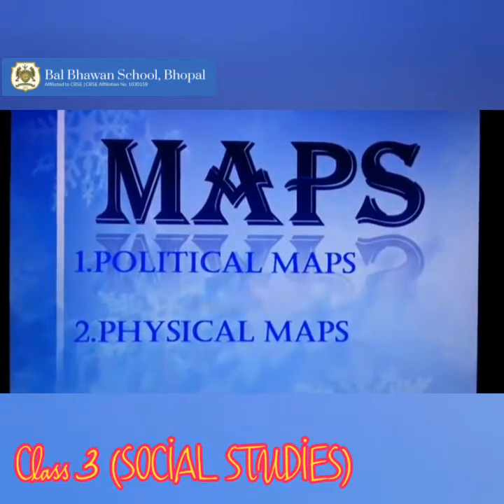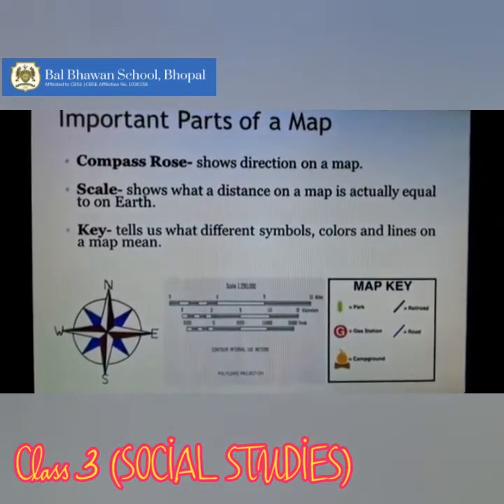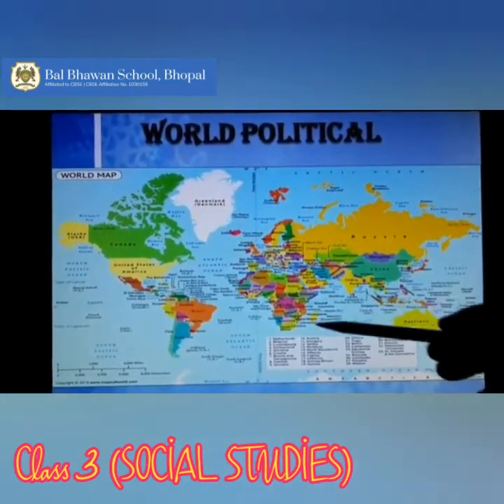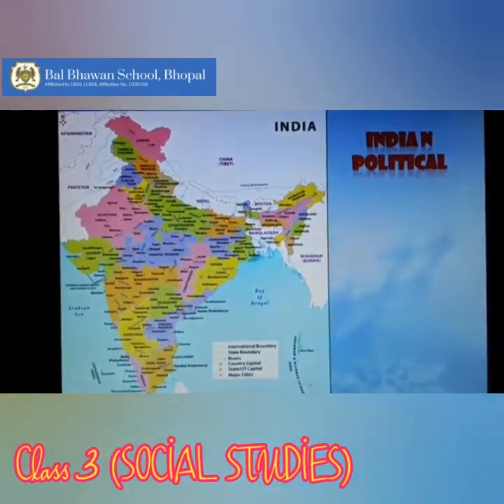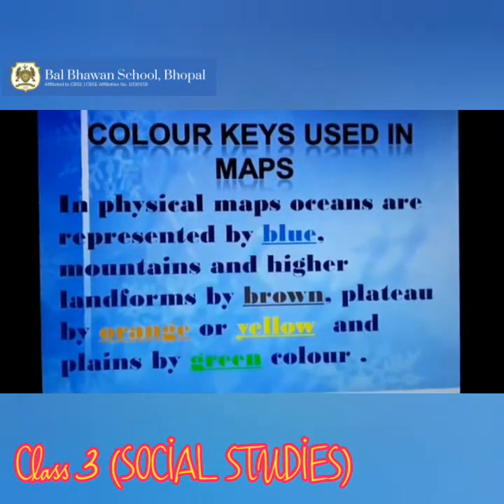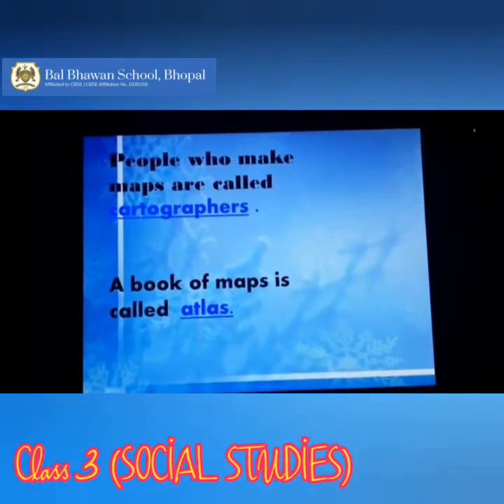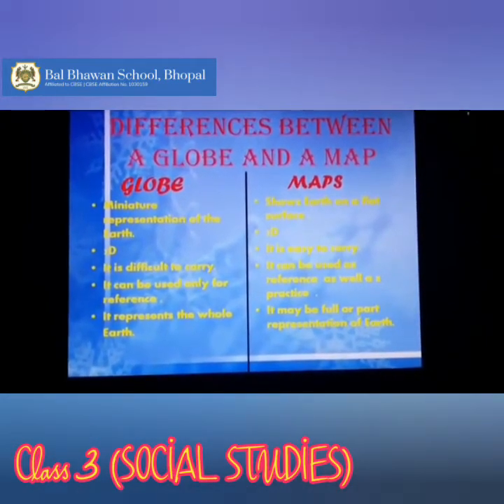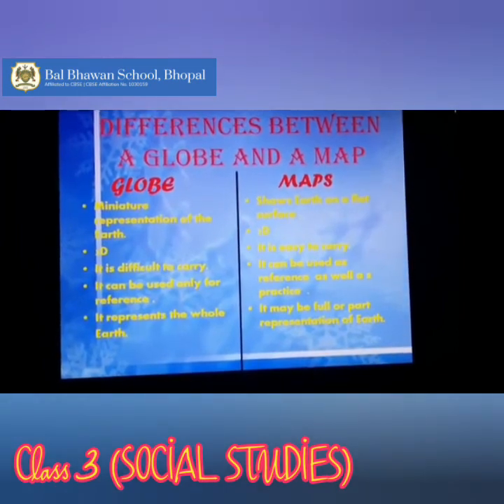L-2 Studying the Earth:Maps and Globes